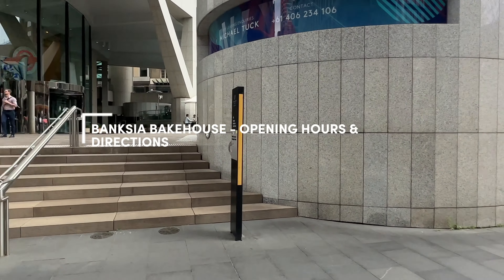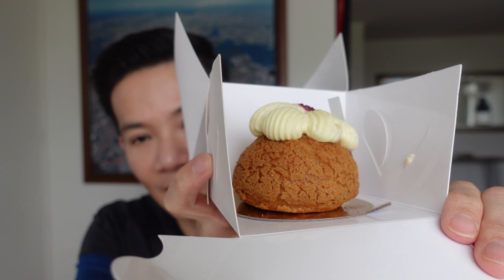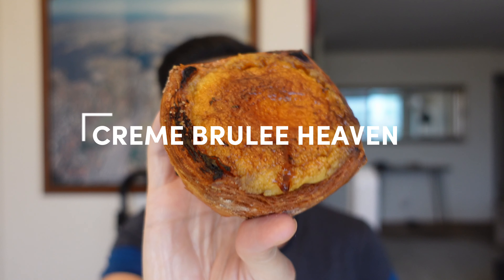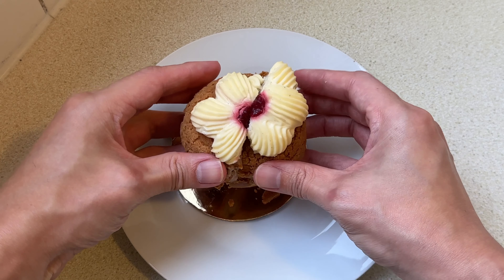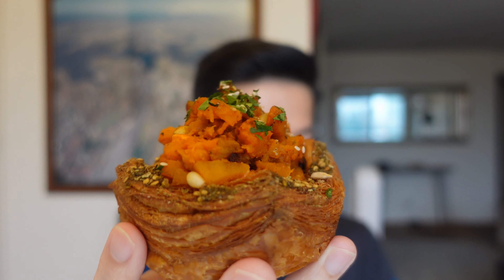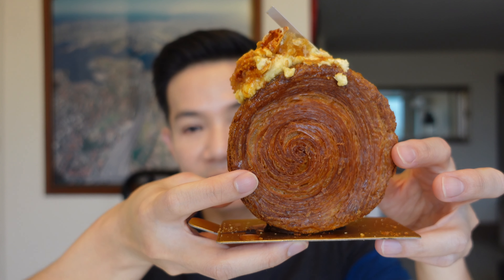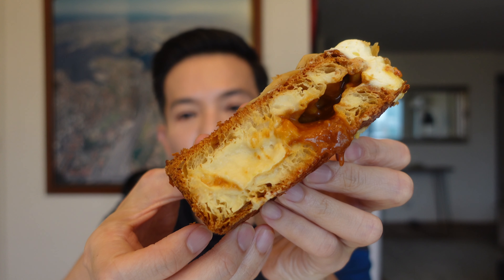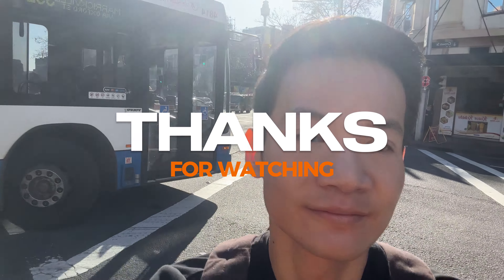Trying Sydney Viral Food item - Wheel Croissant at Banksia Bakehouse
This viral food item went absolutely viral last year and in my search for the best bakery in Sydney I am finally at Banksia Bakehouse to try out their famous wheel croissant as well as some of their other best sellers

This is by the way episode SIX of my search for the best bakery in Sydney. Youtube no longer allows links but you can view all six of the Sydney bakeries I've been to by checking out the Sydney playlist on my profile (I will also link some of them at the end of this video!)

Have you been to Banksia Bakehouse and what do you think?

Location - Banksia Bakehouse, 225 George St, Tenancy 4 Grosvenor Place, NSW 2000, Australia

I'm also on Tiktok and Instagram with the same handle @phatlifeproject and would love to be friends with you there!

Podcast Intro and Best Time

00:00 Introduction
01:28 Banksia Bakehouse - Location, Directions and Opening Hours
01:56 Banksia Bakehouse Haul
03:33 The Plain Croissant Test
05:41 Creme Brulee Danish
08:02 Chocolate and Hazelnut Praline Choux
09:40 Sweet Potato Danish
12:06 Honeycomb Wheel Croissant
15:26 Outro and More Bakeries to Check Out!